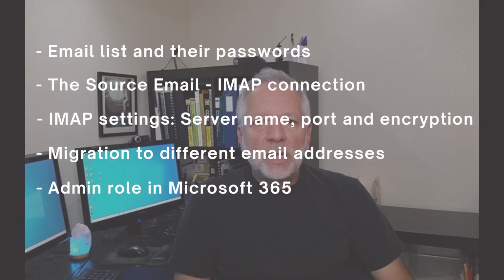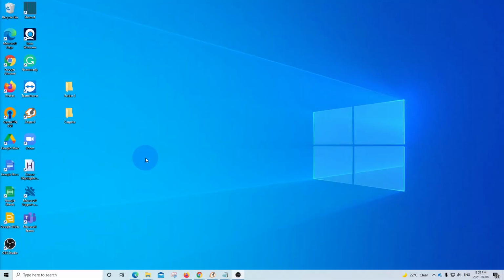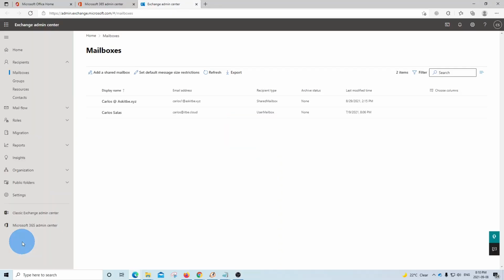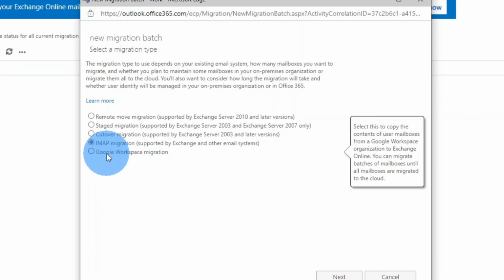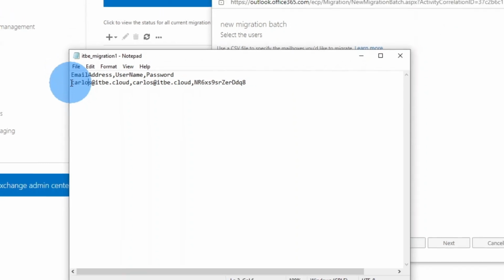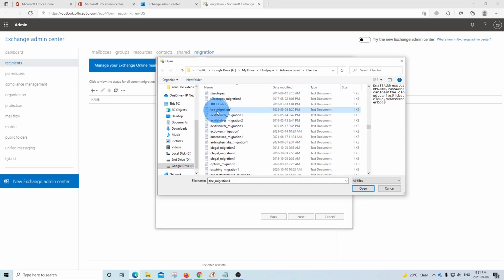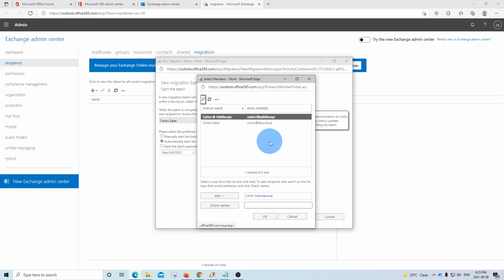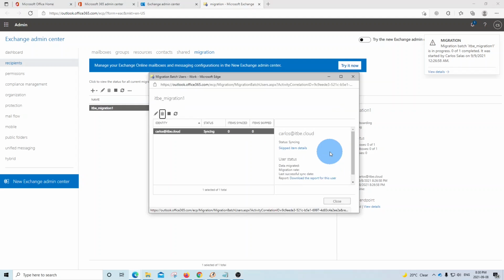How to migrate Email to Microsoft 365 | from any IMAP server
In this video you will learn how to migrate your Email to Microsoft 365 by using the Microsoft migration Tool within the Exchange Admin Center.

You will also learn what you will need to migrate multiple email accounts to Microsoft 365

I will show you step by step the process to complete the email migration from any IMAP server to Microsoft 365.

*** PLANNING TO DEPLOY AND MIGRATE TO MICROSOFT 365? ***

** Are you interested in elevating your skills and becoming a MICROSOFT 365 ADMINISTRATOR? **
Join the Waiting List for my Course: "Become a Confident MS365 Admin: Master Skills & Boost Productivity"
Be the First to Know: Get exclusive early access information about the course launch.
Special Offers: Waitlist members will receive an irresistible offer not available anywhere else.

0:00 Introduction
0:30 An alternative: Export/Import to a PST file
1:08 Another option: Microsoft 365 migration tool
1:27 What you will need to use the Microsoft 365 migration tool
2:50 How to access the Microsoft 365 migration tool via the Exchange Admin center
4:18 How to create a migration batch (from IMAP server)
5:20 How to create the TXT file for start a migration
7:20 Entering the source (IMAP) server information
9:08 Checking the status of a migration batch

VERY IMPORTANT: Here is an updated video with instructions to migrate emails to Microsoft 365 within the New Exchange Admin Center.